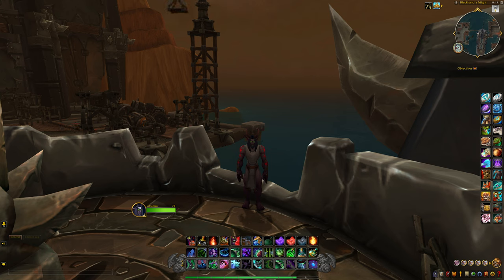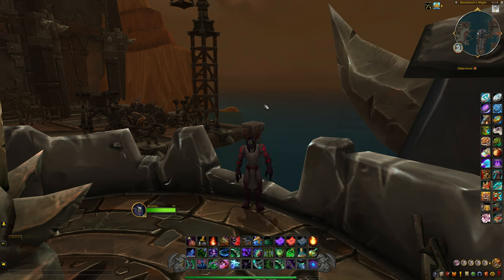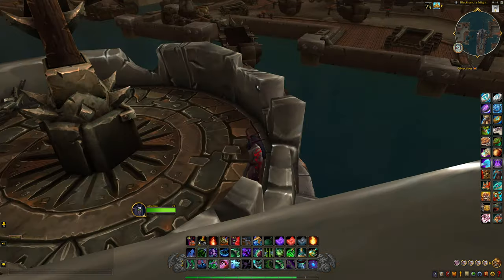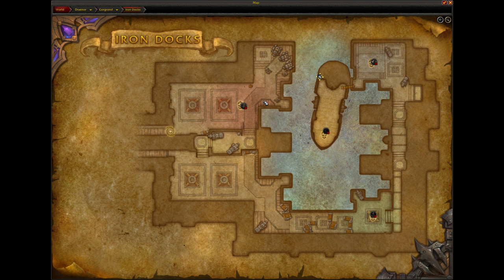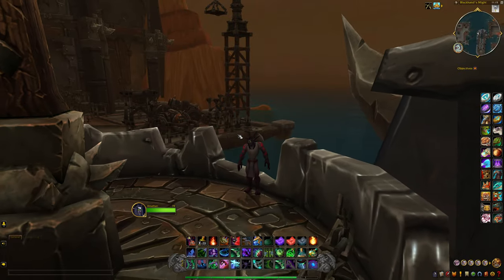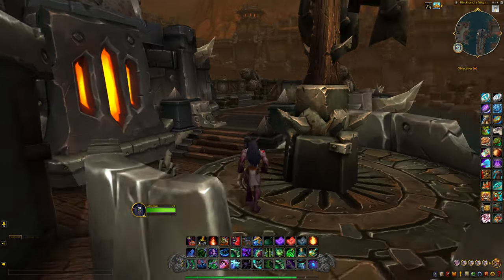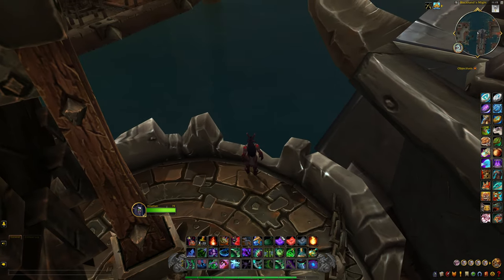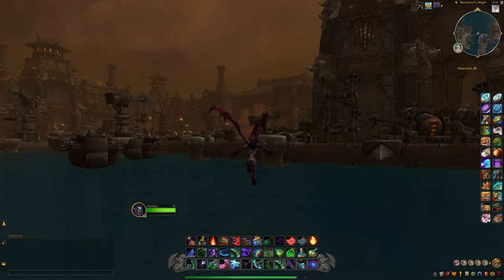How To Glitch Out Of Iron Docks | World Of Warcraft